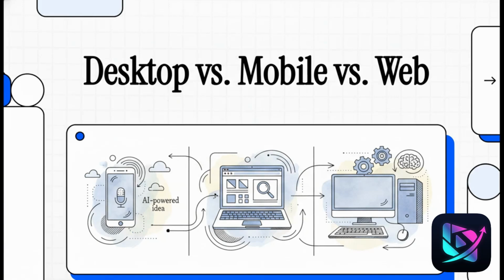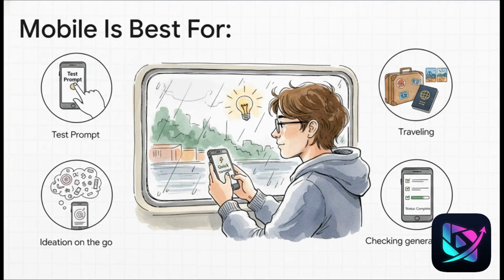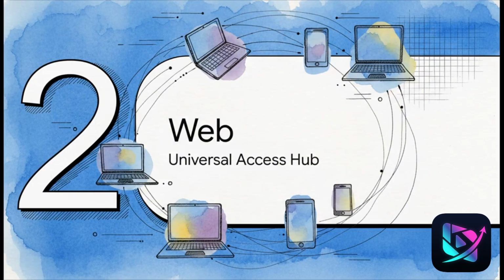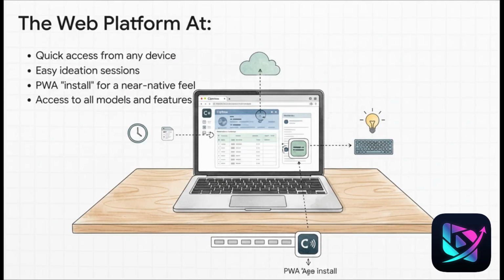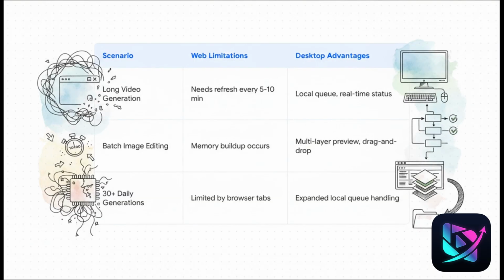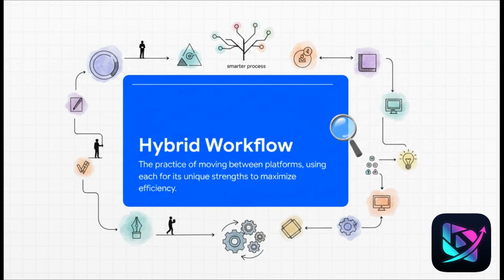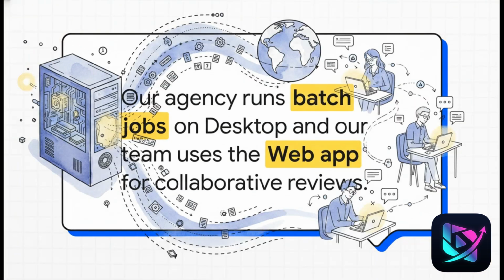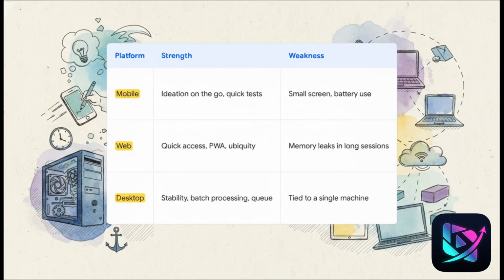Web vs Desktop vs Mobile - Best Way to Use Cliprise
Cliprise is available on Web, Desktop and Mobile - but each platform has its own strengths. In this video, we break down where you should create AI images and AI videos depending on your workflow.

Whether you are a solo creator, agency team or traveling content creator, choosing the right environment improves productivity, stability and output speed.

Platform Breakdown:

🌐 Web Version (PWA)

Instant access from any device

Ideal for ideation and quick tests

Perfect for fast AI image and video drafts

🖥 Desktop Version

Best for long sessions

Stable generation queues

Better for batch rendering

Ideal for agencies and heavy production workflows

📱 Mobile App

Generate AI content on the go

Quick experiments and drafts

Perfect for traveling creators

Create anywhere, anytime

Cliprise brings 47+ AI models into one unified interface across all platforms.

In this video:

When to use Desktop vs Web

When Mobile makes more sense

Hybrid workflow strategies

Best setup for creators and agencies

Turn ideas into cinematic images and videos.